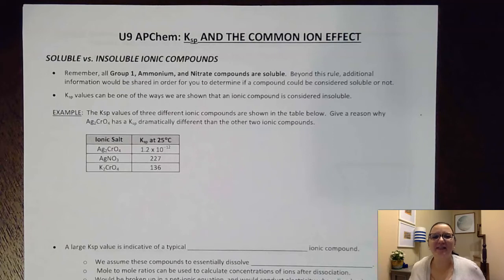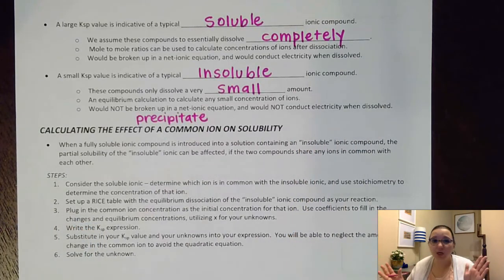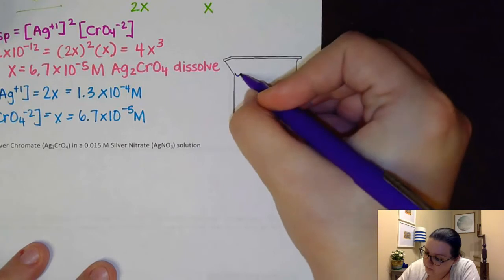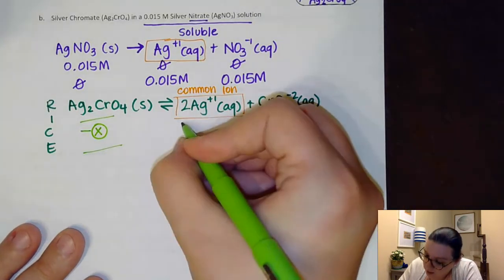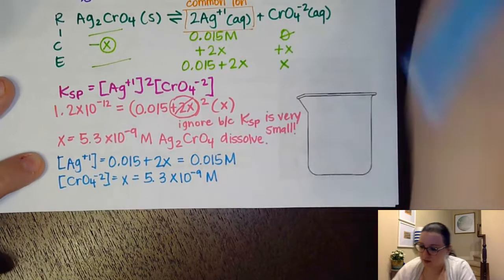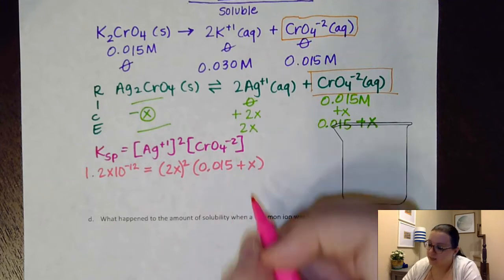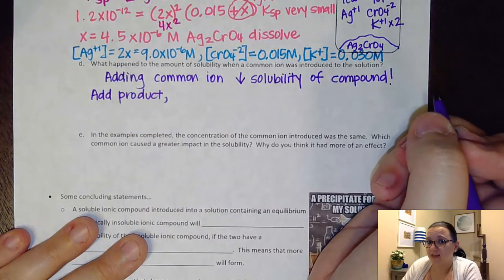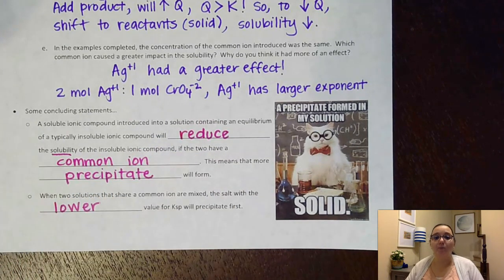AP Chem U7: Ksp and the Common Ion Effect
BTW:  At the 13:33 mark, I meant to say that because Ksp is incredibly large, we *would* use stoichiometry (mole:mole ratios) to solve, and not a traditional RICE table!  Sorry for the error.